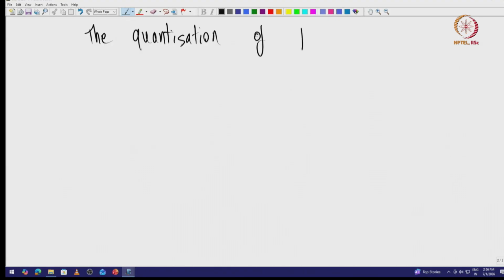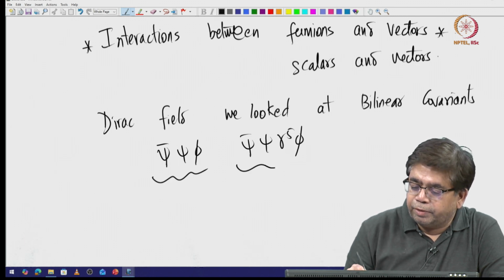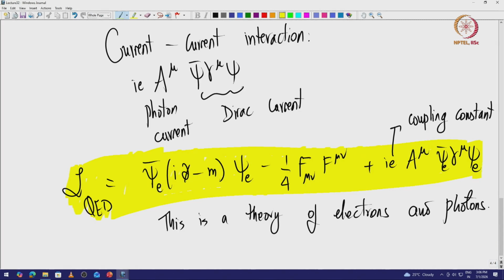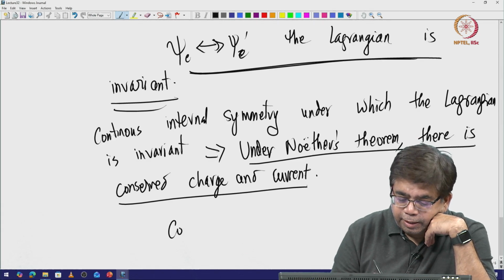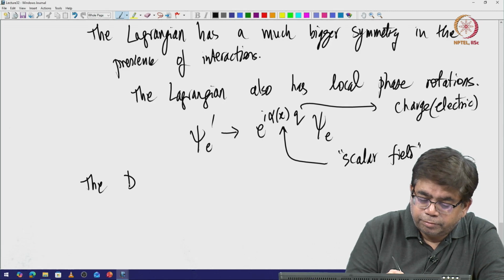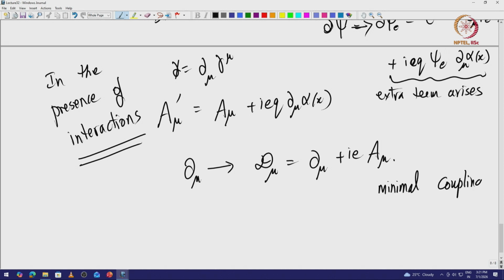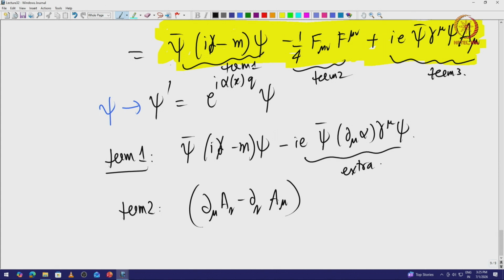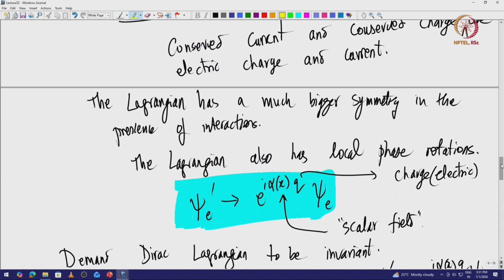Lec 32 Gauge Interactions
Vector current, Gauge boson, Minimal coupling, Global continuous symmetry